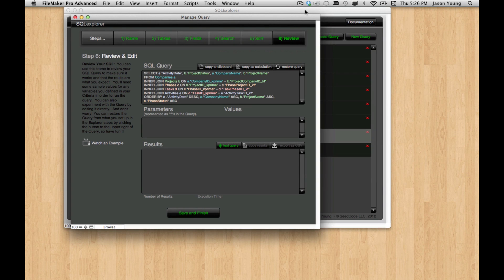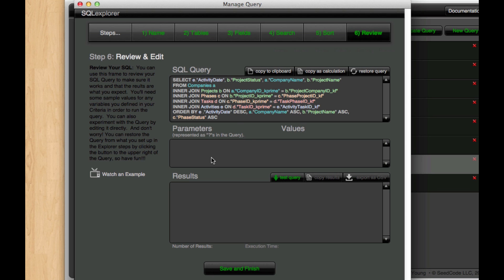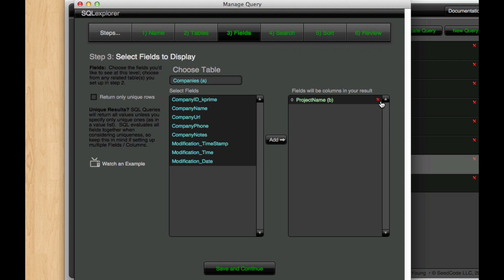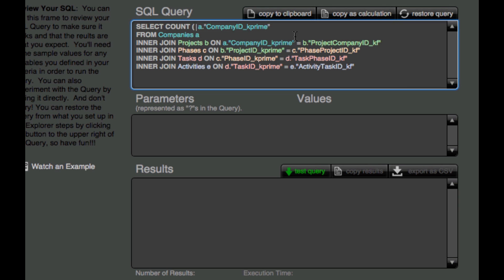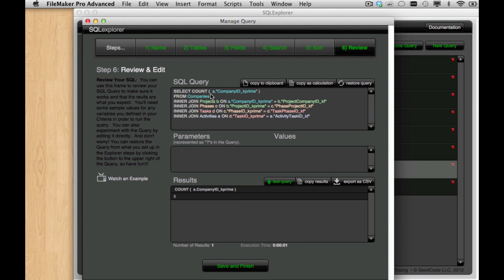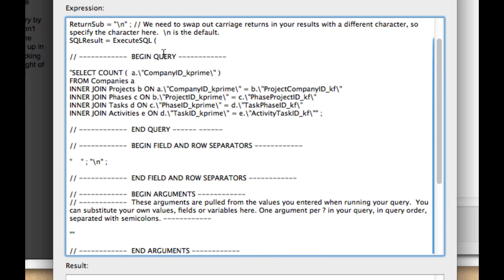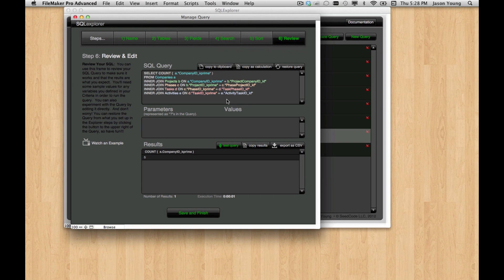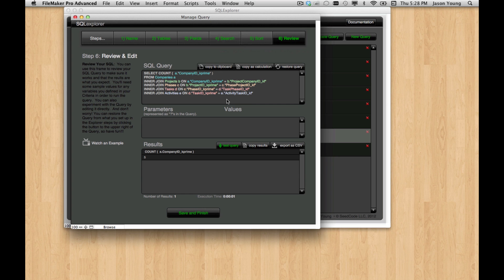SQLexplorer for FileMaker: Going Further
Using aggregates in queries from SeedCode's new SQL learning tool for FileMaker 12.